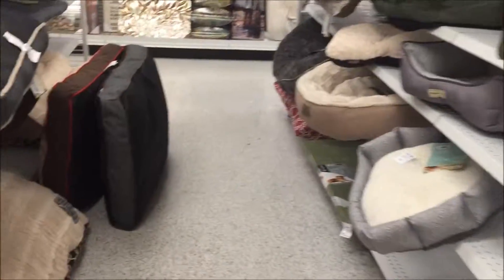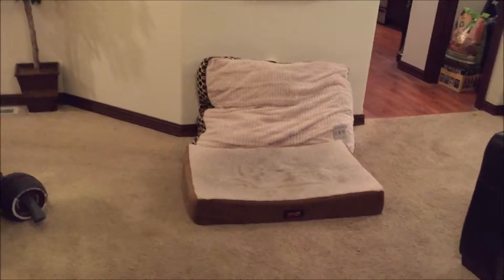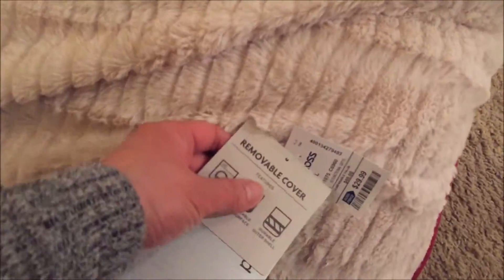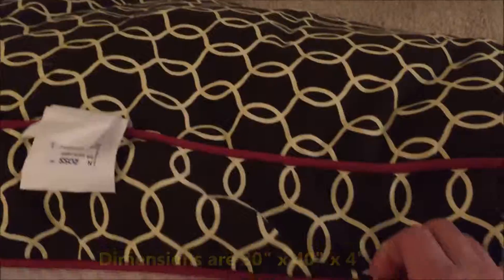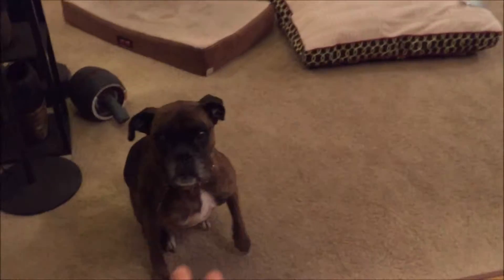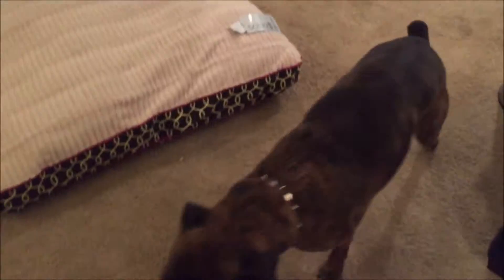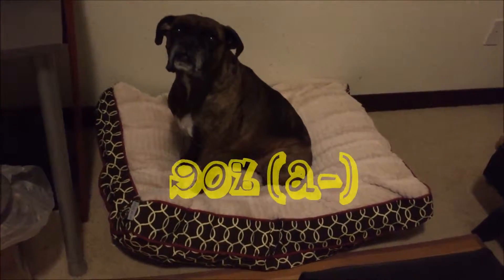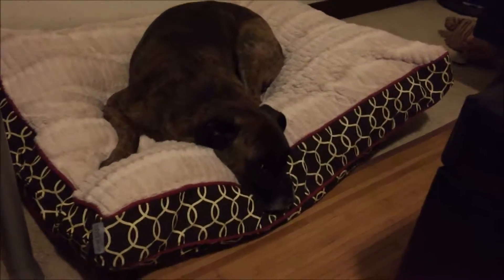Soho Loft Pet Club Pet Bed Review